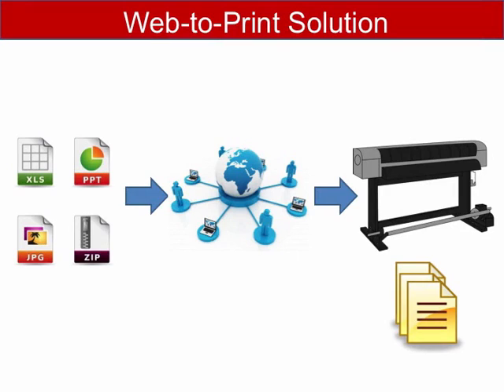DigiPrint Academy - sample from Print Shop Workflow module of sales course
Excerpt from workflow sales training